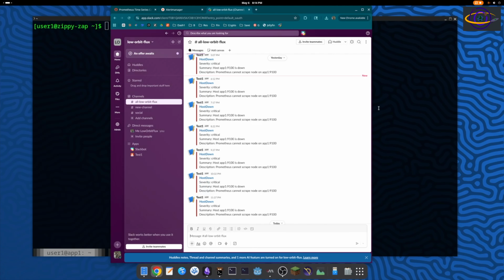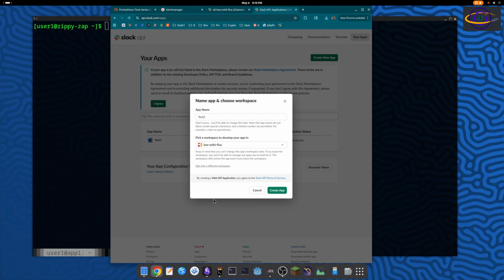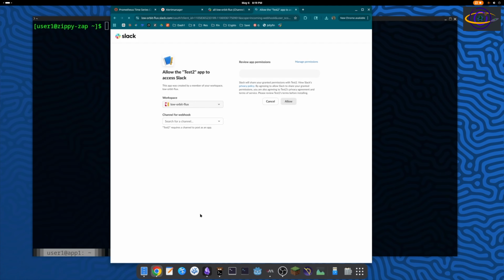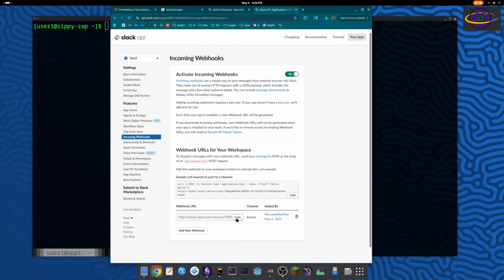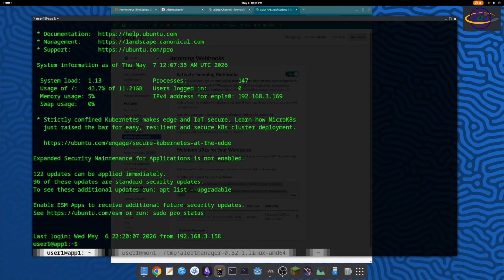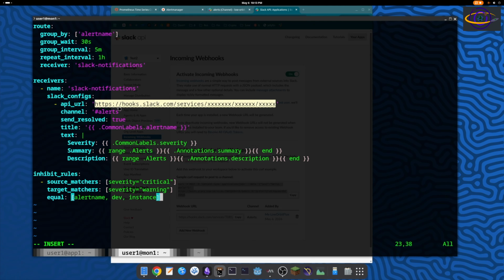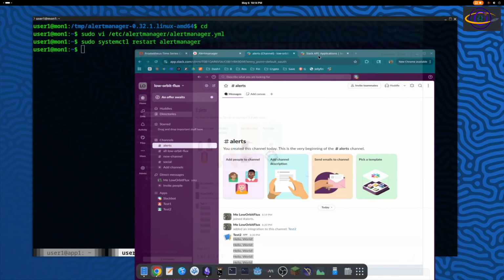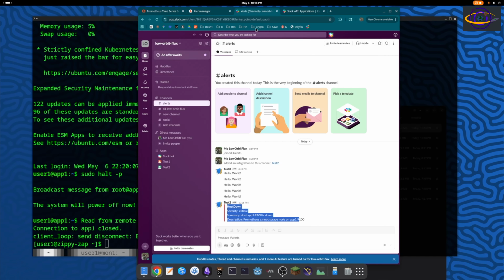Route Prometheus Alert Manager to Slack